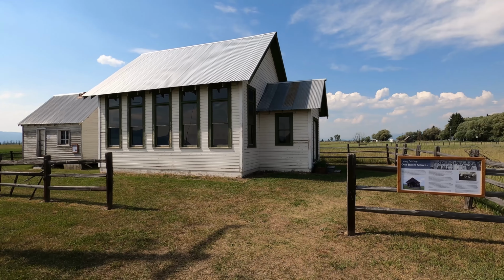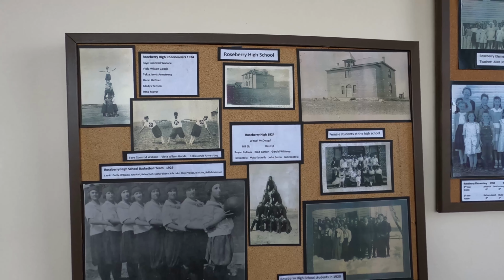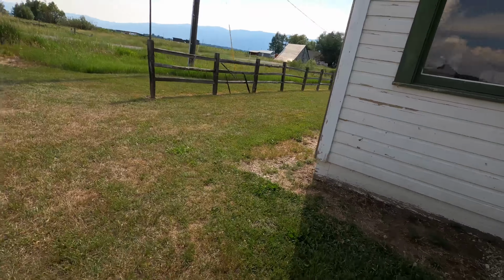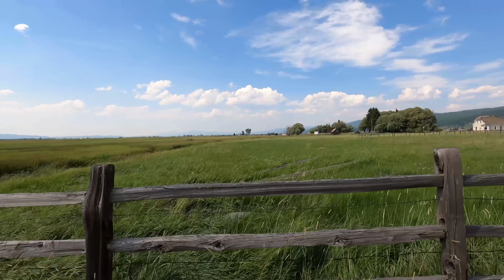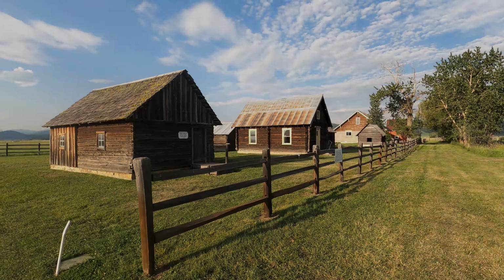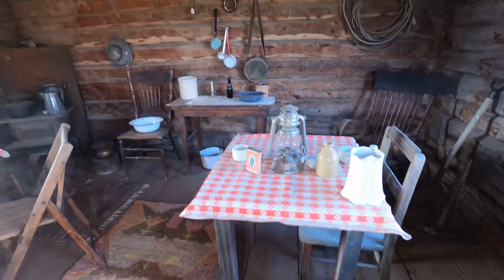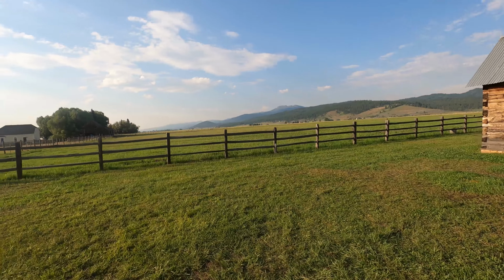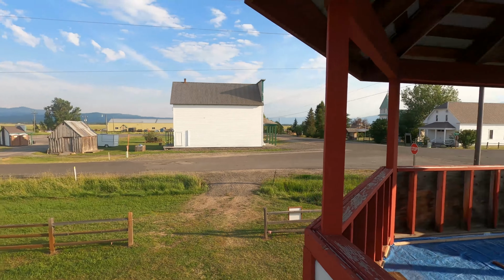Walking tour of historic Finnish settlement at Roseberry Idaho. GoPro Hero 8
Finnish settlers fleeing Russian control of Finland settled Roseberry, Idaho in the late 1800's. Around 1900 the Roseberry was a bustling little Western town with shops, stores, restaurant, hotel and saw mill.  Then in 1914 the railroad went through nearby Donnelly and consequently businesses were moved to Donnelly and Roseberry began to fade into history.
Today Roseberry is a ranching community and also dotted with many Summer homes and cabins.